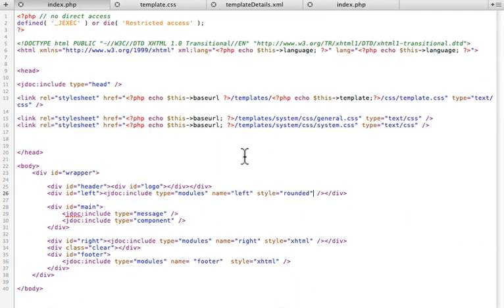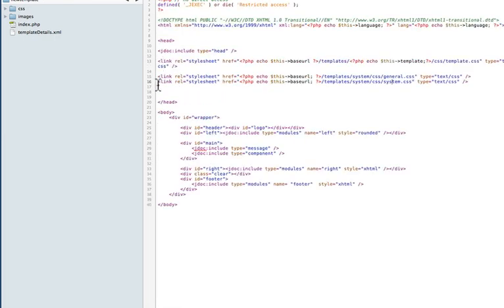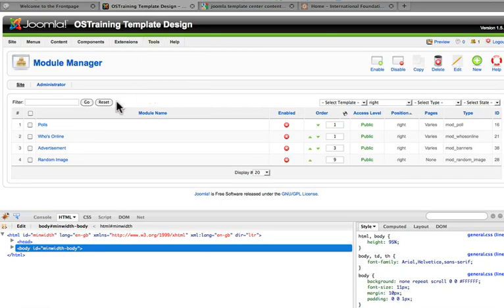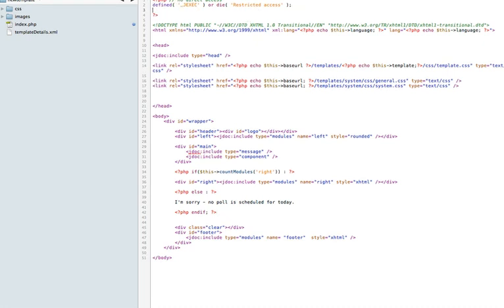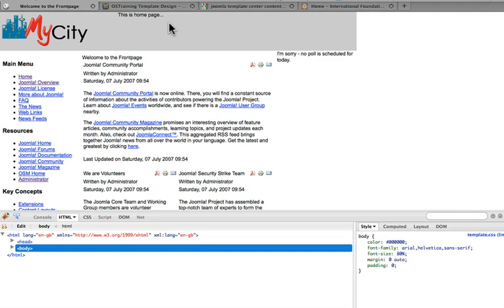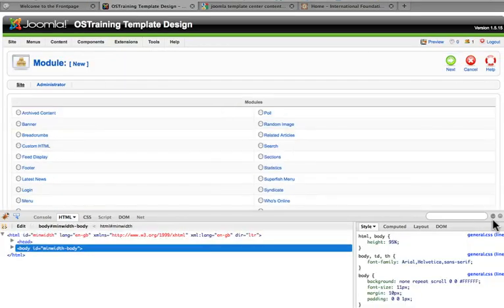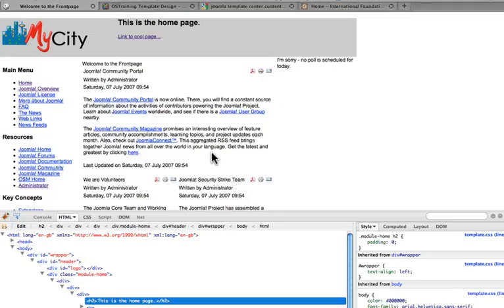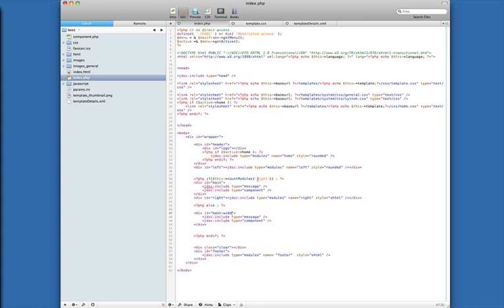Joomla 1.5 Template Design, Lesson #14: Conditional Statements